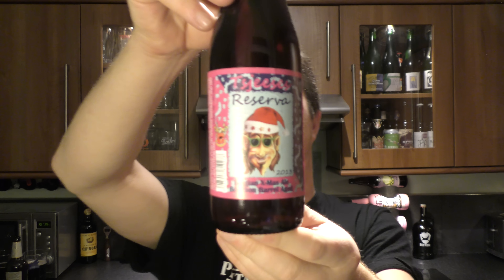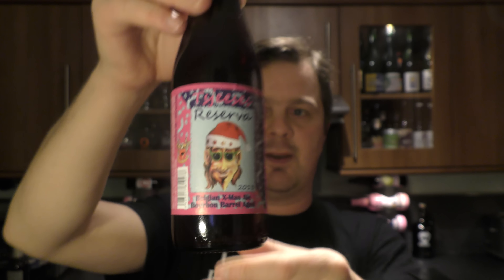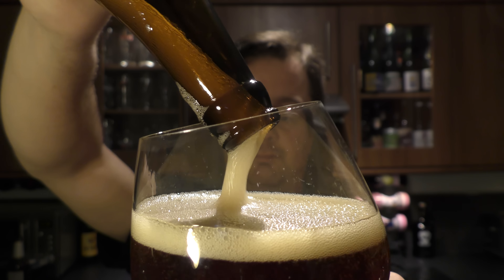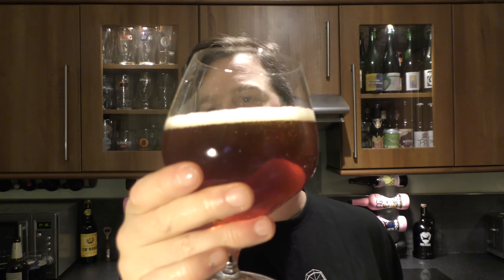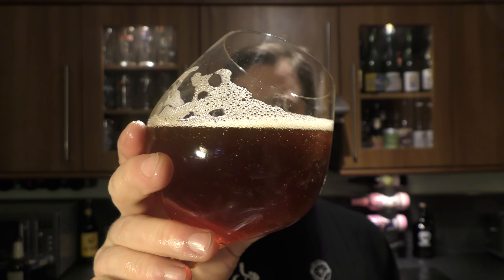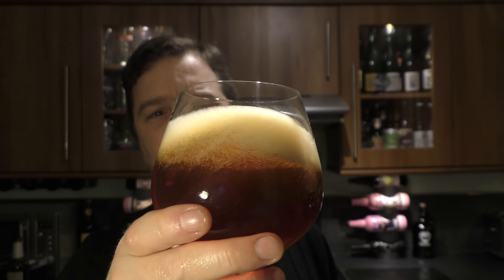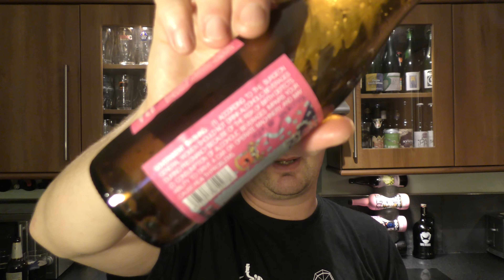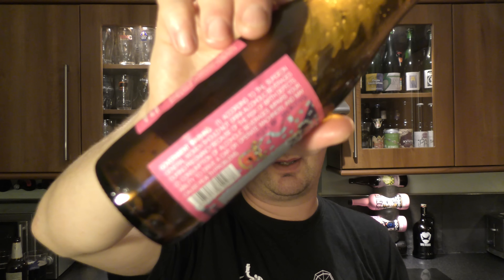(4K) Tsjeeses Reserva Bourbon Barrel Aged By Brouwerij Struise | Belgian Craft Beer Review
Recorded In 4K Ultra HD Real Ale Craft Beer Reviews Tsjeeses Reserva Bourbon Barrel Aged By Brouwerij Struise | Belgian Craft Beer Review